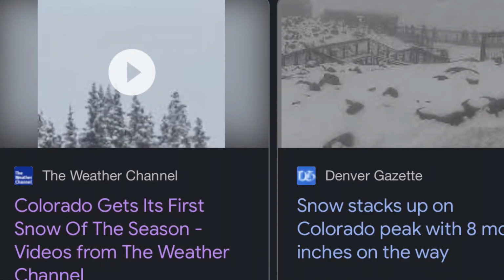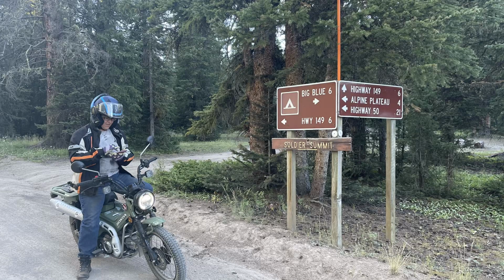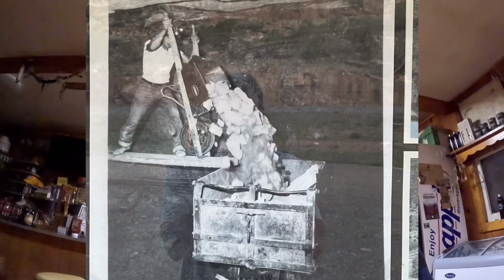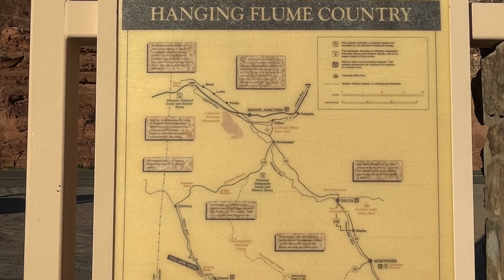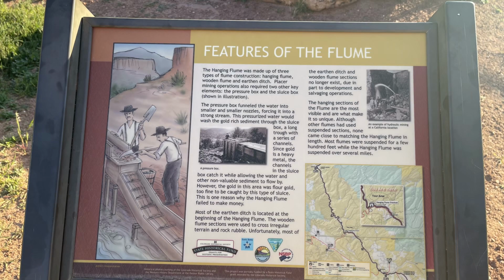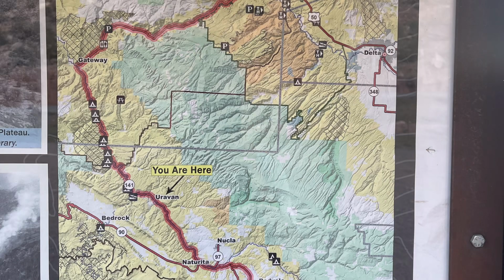Gateway Colorado auto museum Closed !! The F-88 concept car has sold in a CA auction,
A absolutely beautiful ride down Colorado 141 to gateway Colorado and the last time the gateway auto museum is full before the cars go to auction.